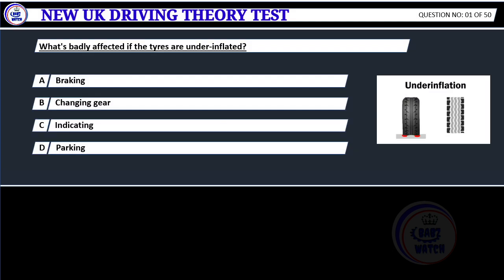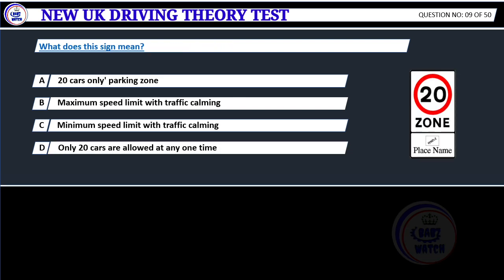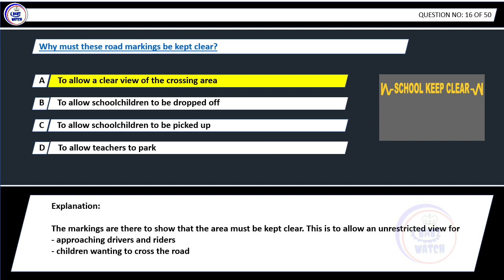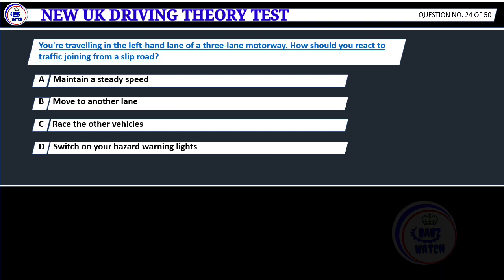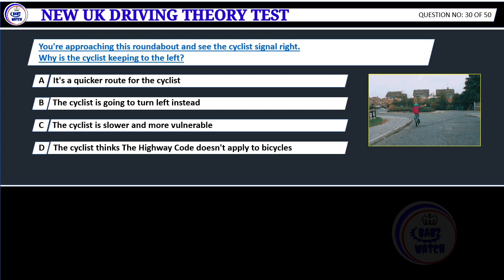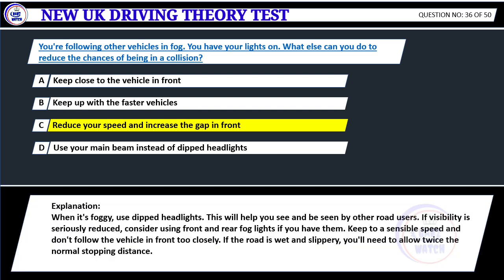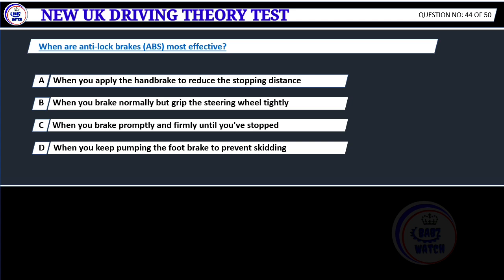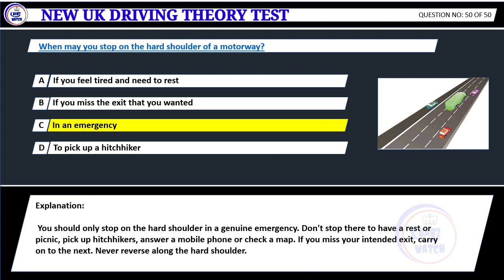NEW UK DRIVING THEORY TEST, 2021, Practice test no: 1, Multiple choice 50 Questions and answers